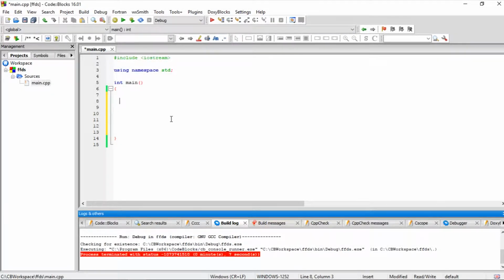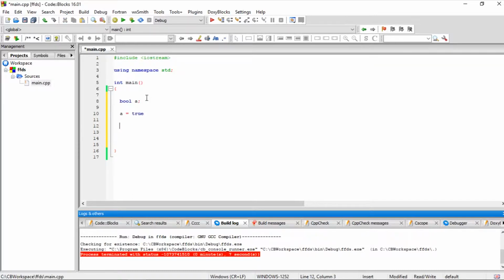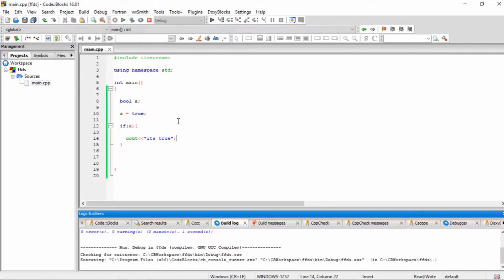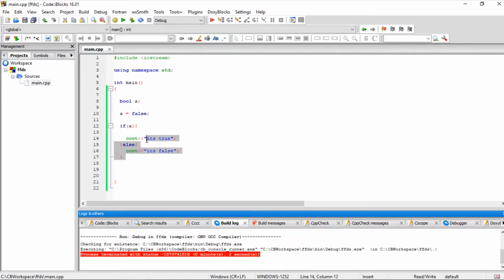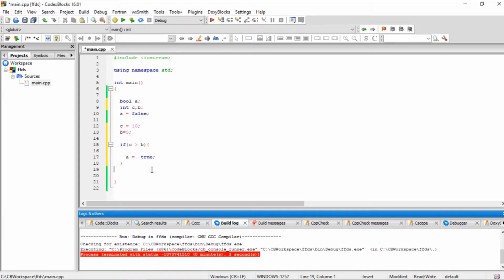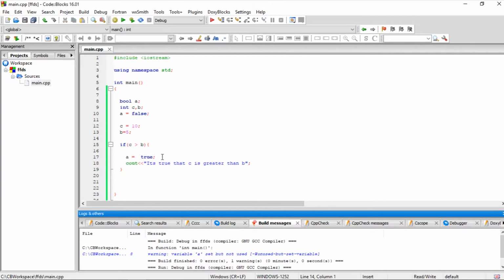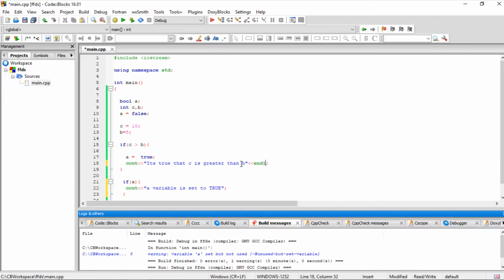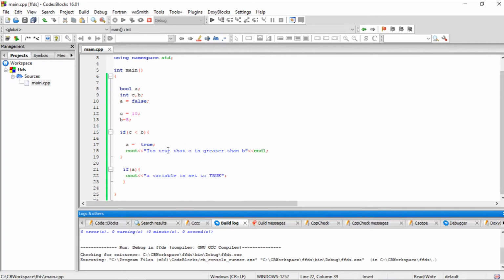C++ TUTORIAL [ 16 ] - Bool Variables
In this tutorial we learn what are boolean variables.